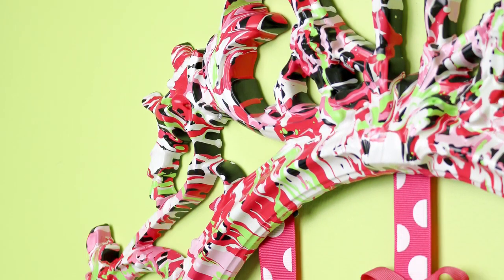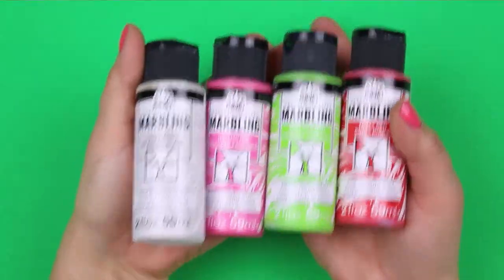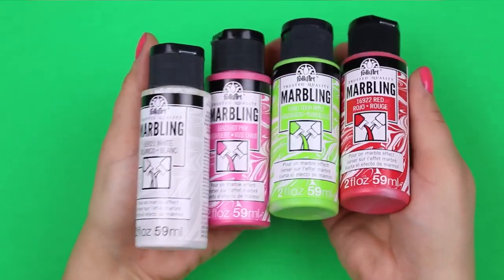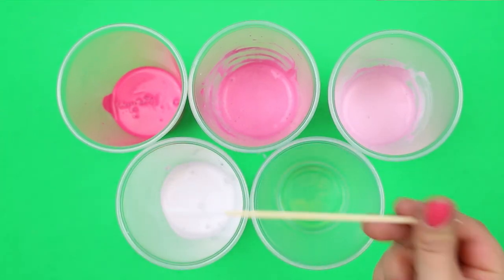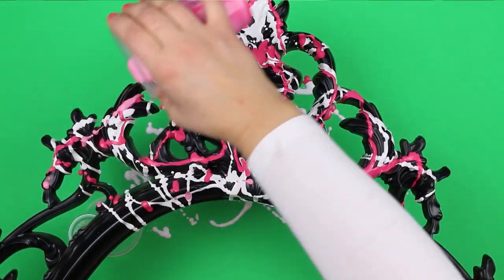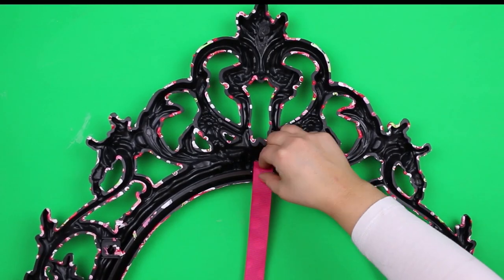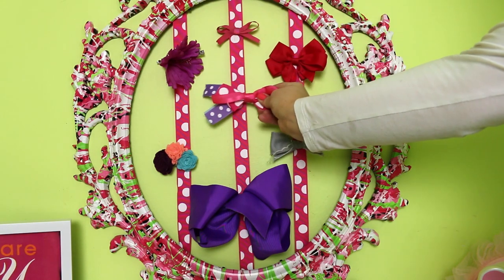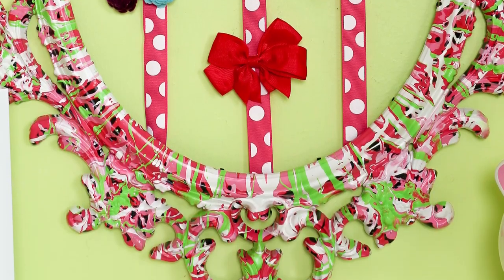DIY Faux Marbled Bow Organizer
Mad in Crafts used FolkArt Marbling paint to create this super stylish bow keepers. However, you can create this to organize more than just bows. Watch the video to see how she created this awesome project.